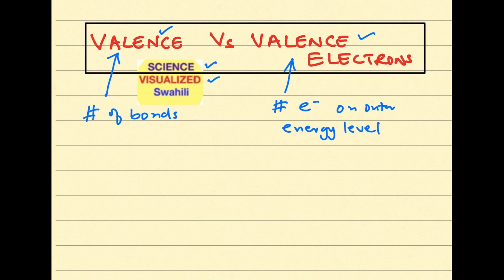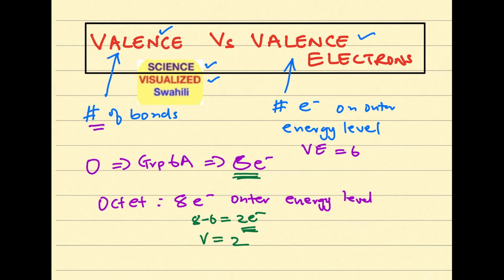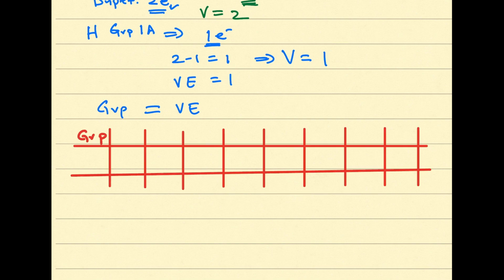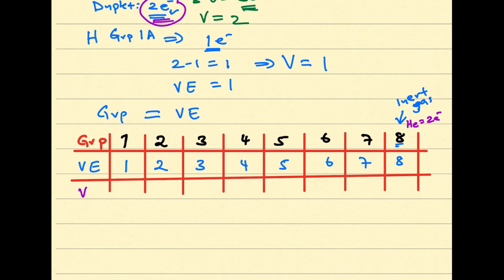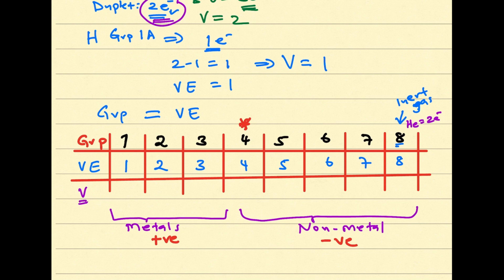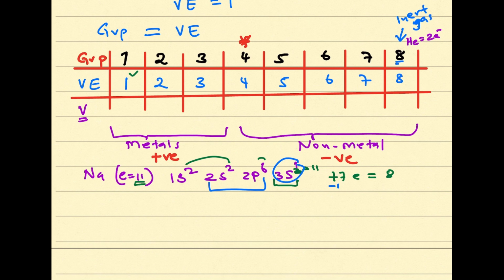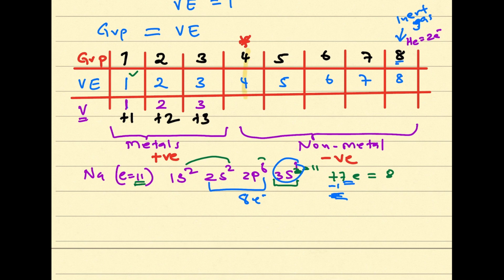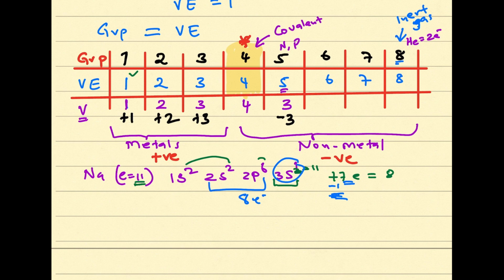Valence and Valence Electrons